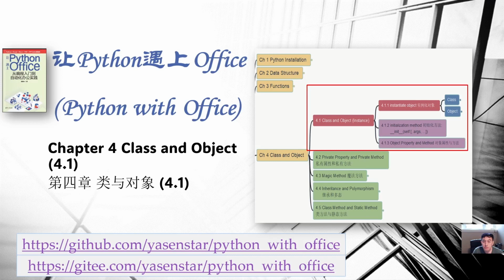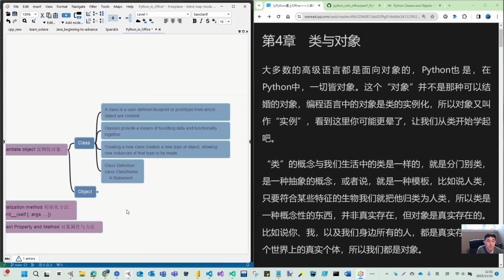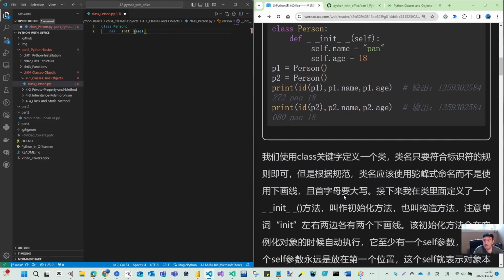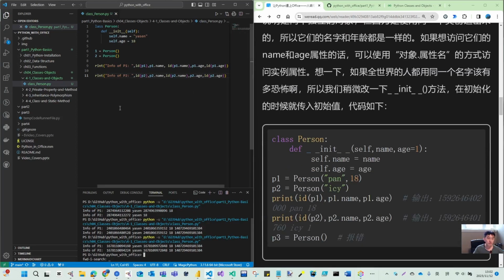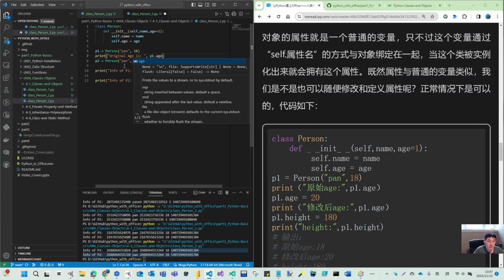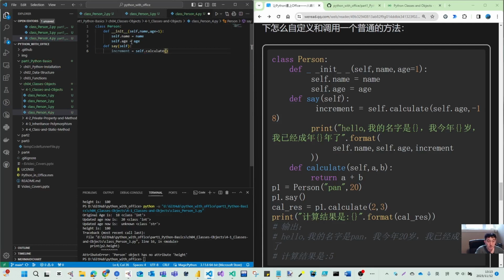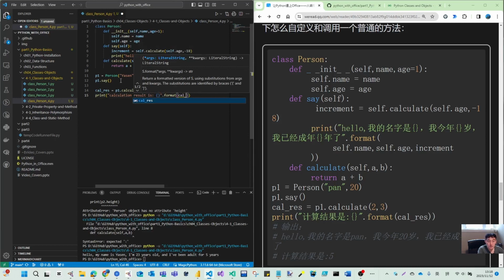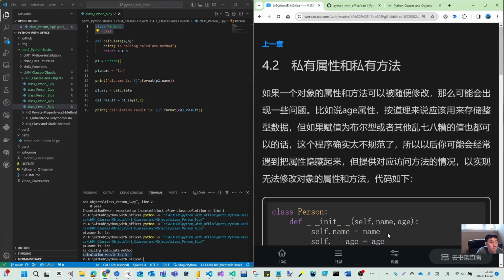Python with Office 017 - Classes and Objects 类与对象 (4.1)